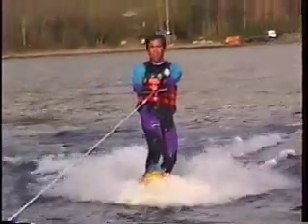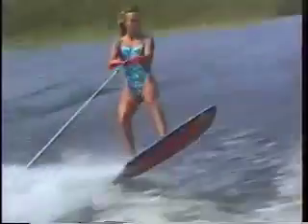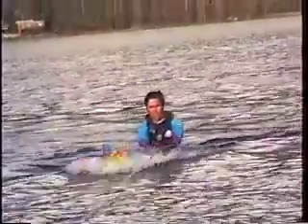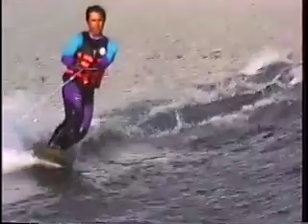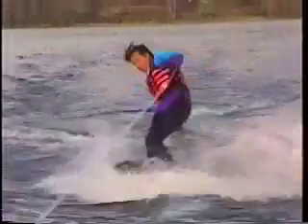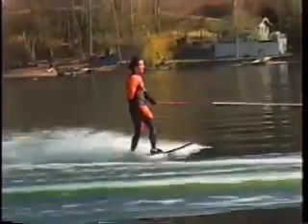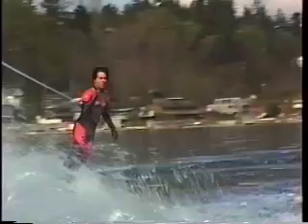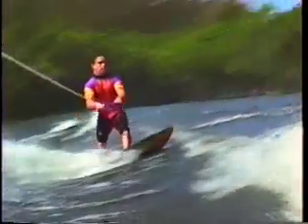How to Wakeboard.mp4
Wakeboard insrtuction